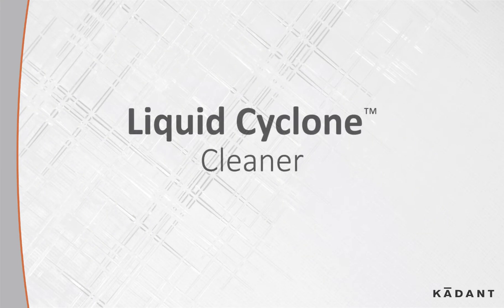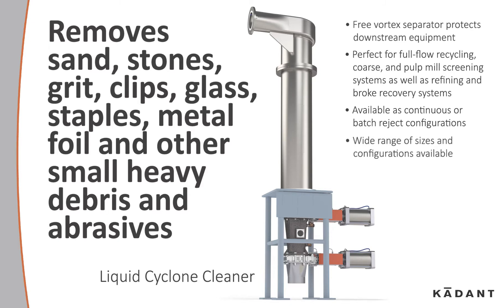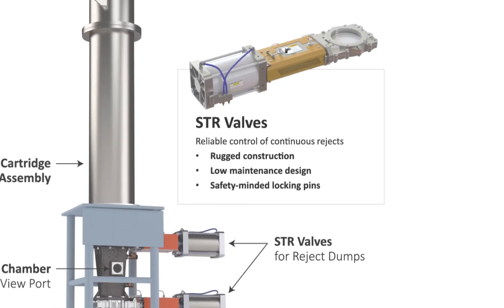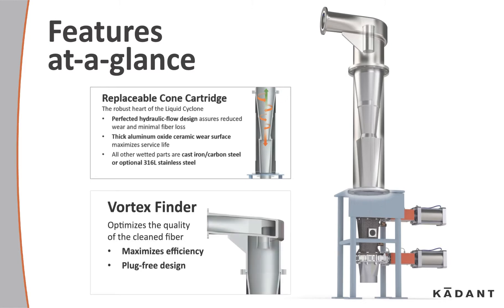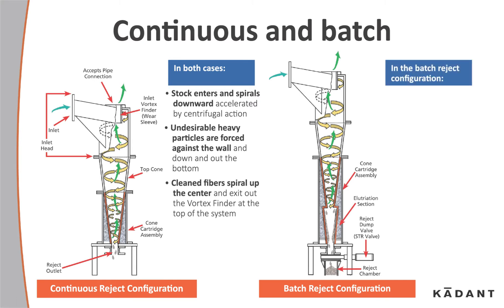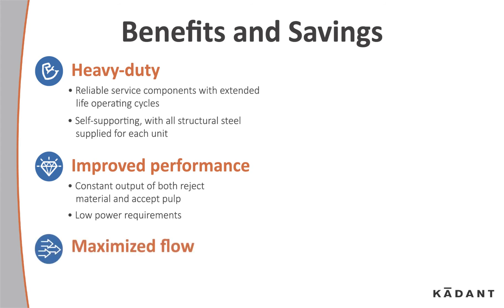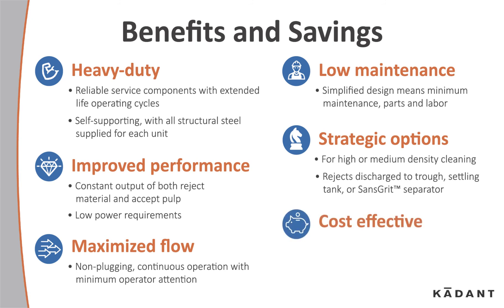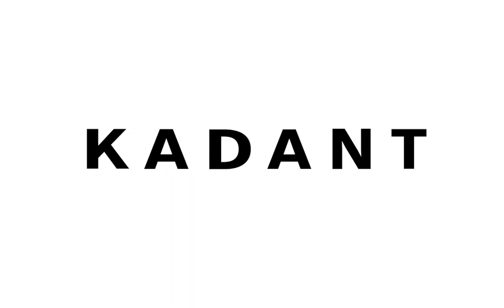Liquid Cyclone Cleaner Overview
The Liquid Cyclone Cleaner is the simple solution to high density containment removal and is perfect for full-flow recycling, coarse, and pulp mill screening systems as well as refining and broke recovery systems.